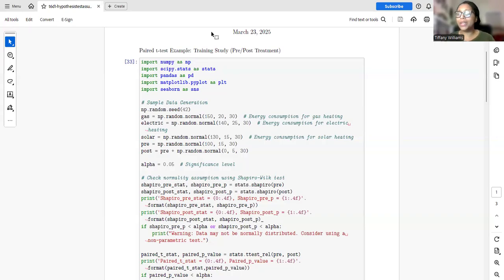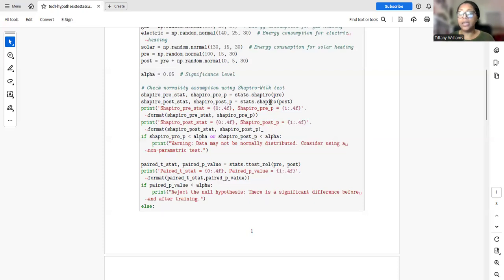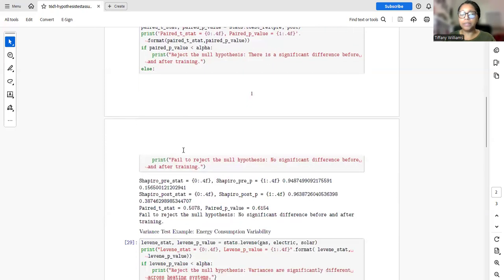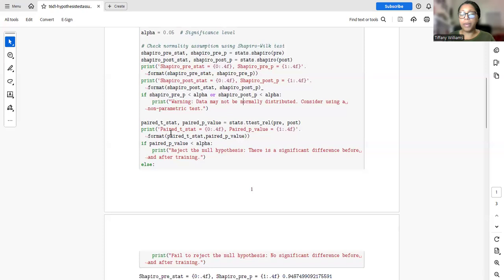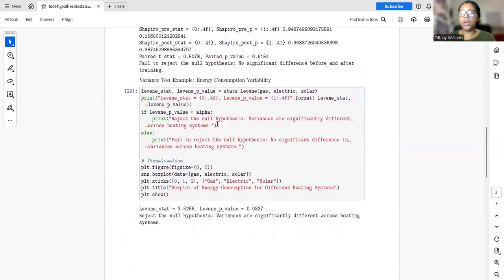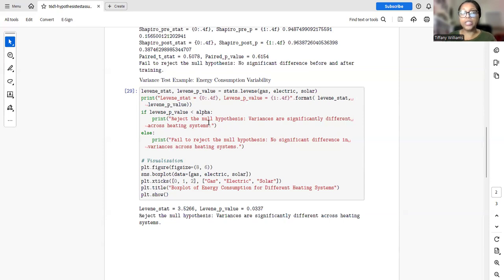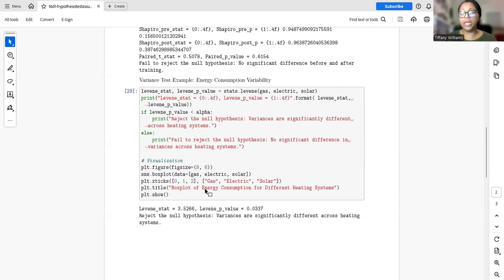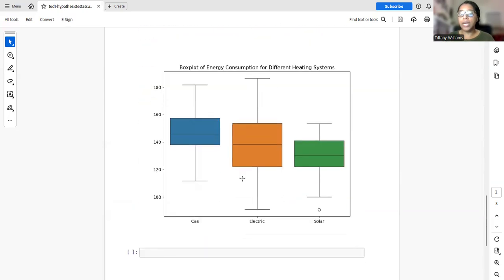T6D1 Hypothesis Test Assumptions Using Python